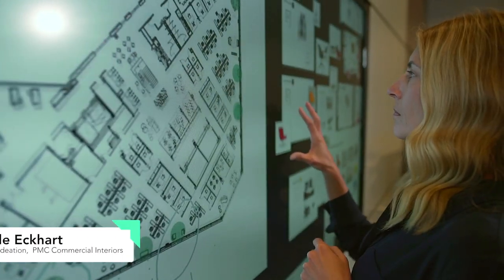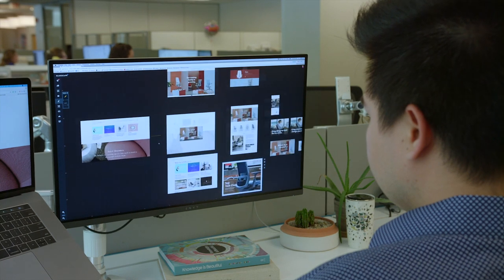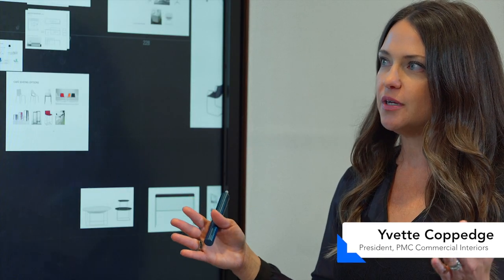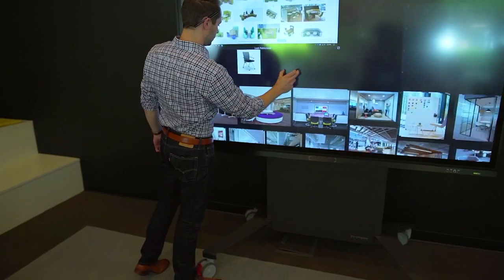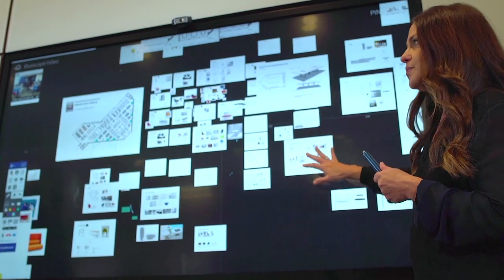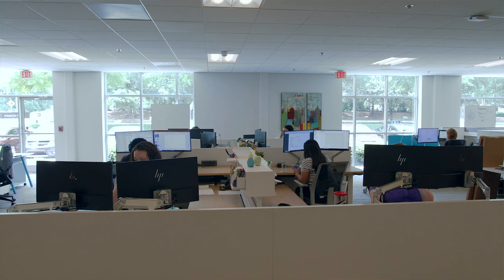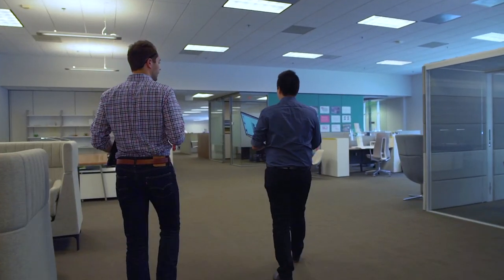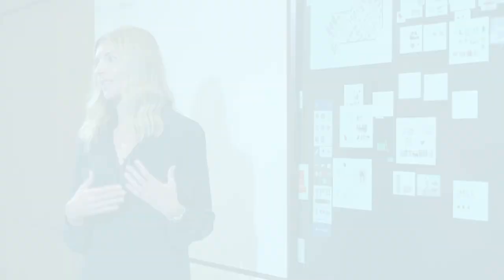PMC + Bluescape: Speed Up Design to Production Process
In part 1 of this series, Yvette Coppedge, President of PMC Commercial Interiors, and Michelle Eckhart, Director of Ideation at PMC Commercial Interiors discuss the benefits of Bluescape's innovative technology.